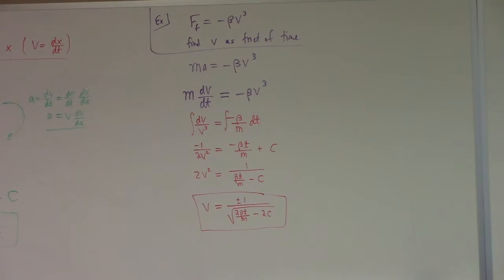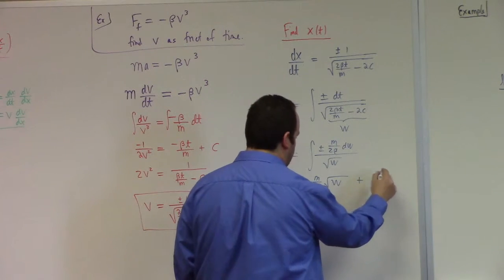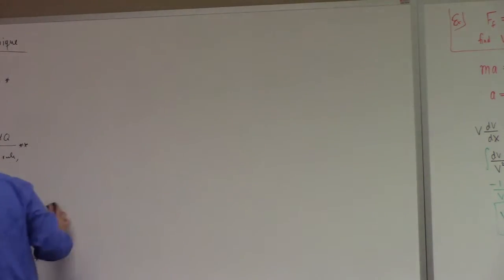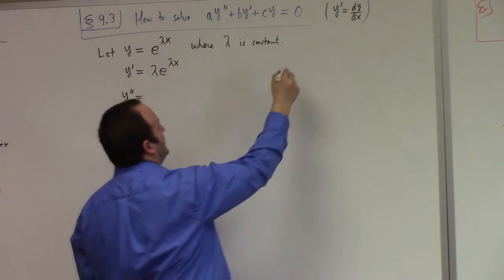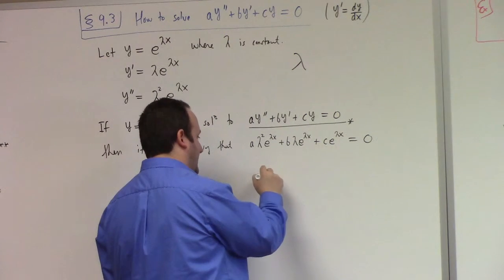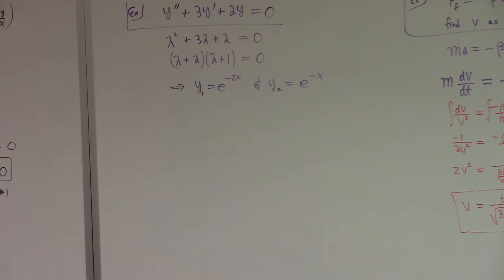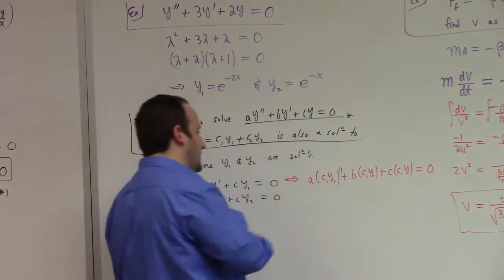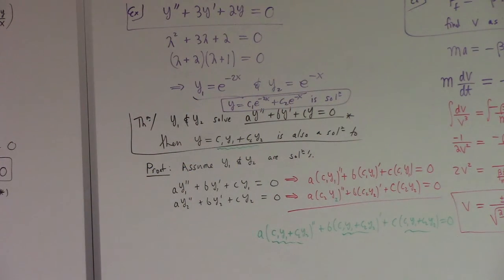Calculus II: sec1: separation of variables, 2nd order start, Feb 11 (part 2)